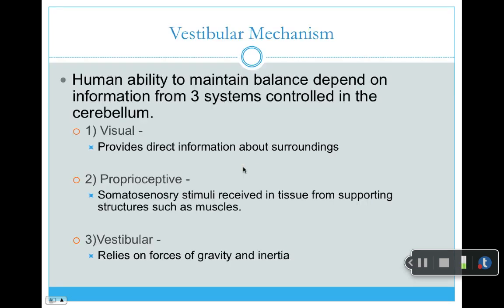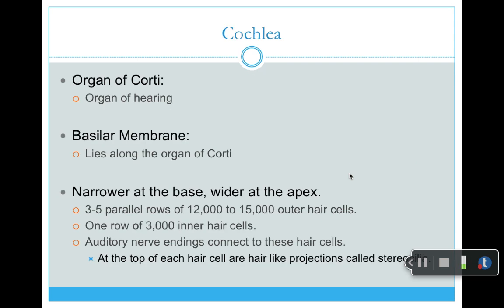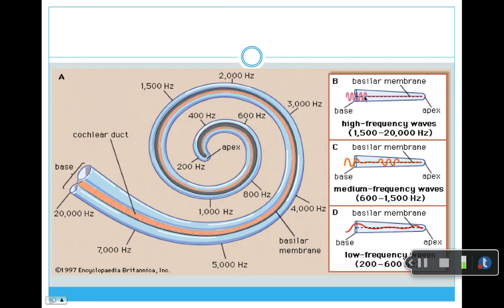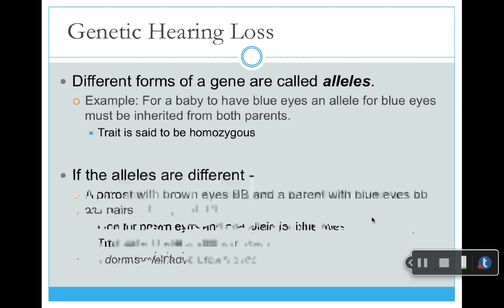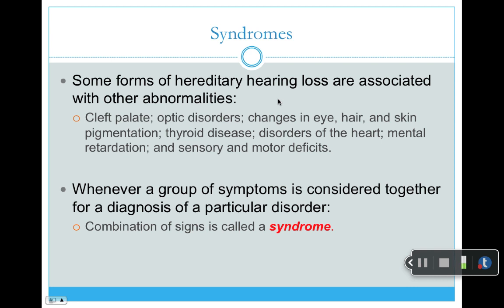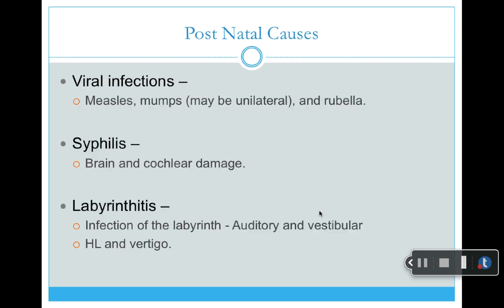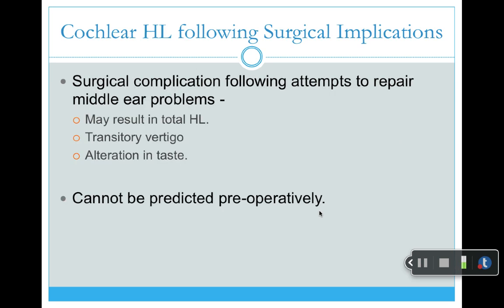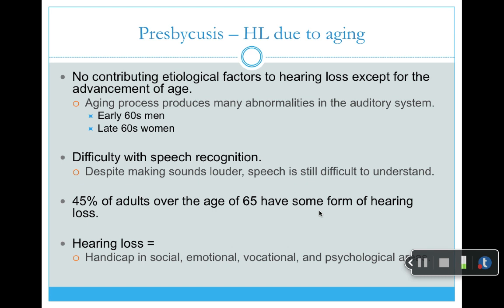Chapter 10: Disorders of the Inner Ear